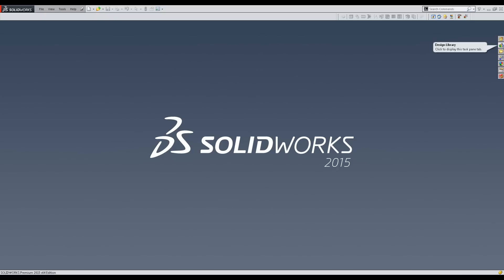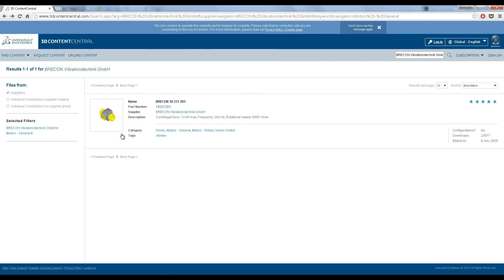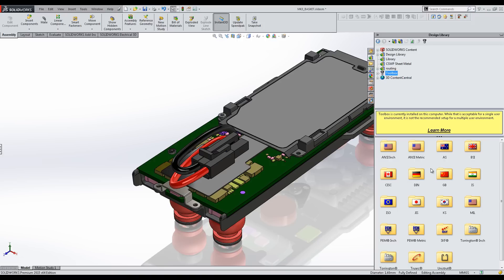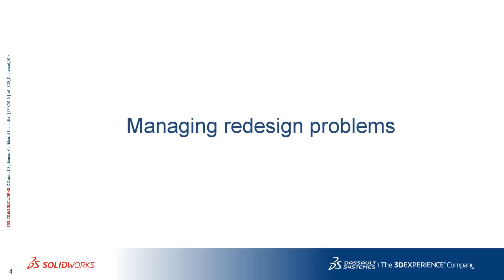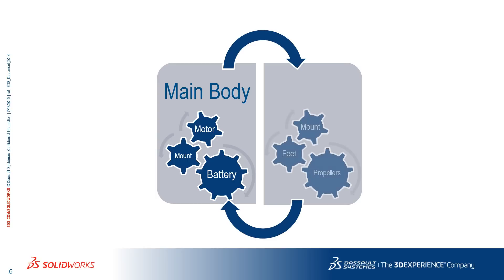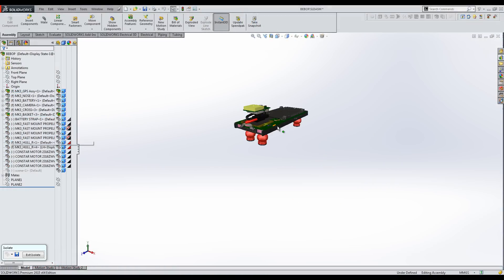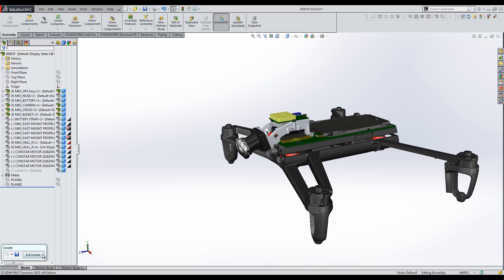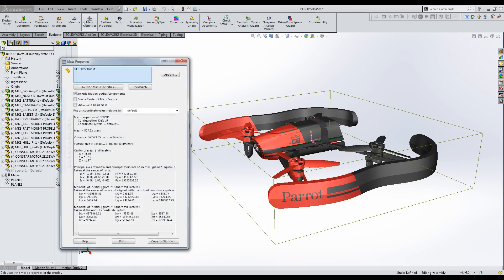Drones: 4 - Where to start Part 2 of 2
Using SOLIDWORKS to design a 3D modeled motor. Use this link to access our drone model files